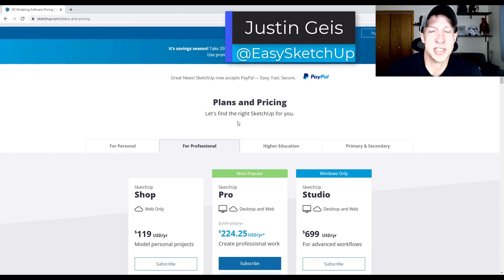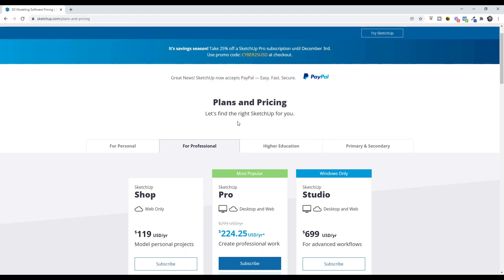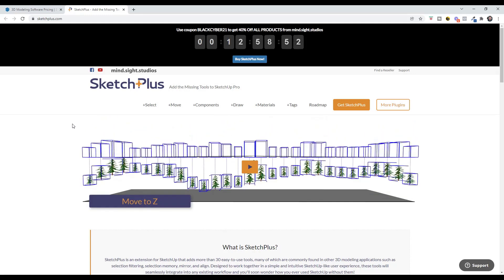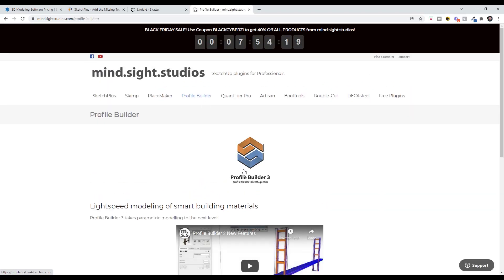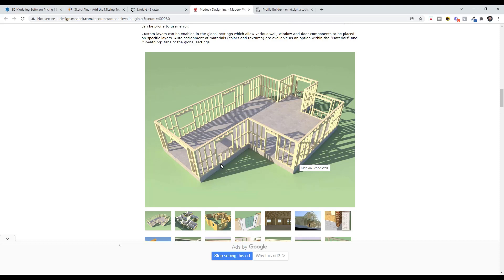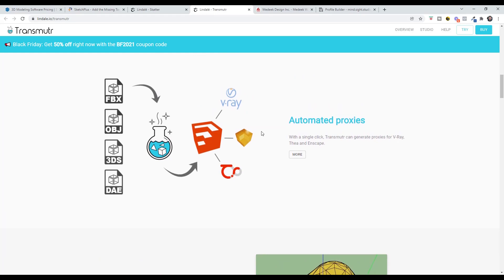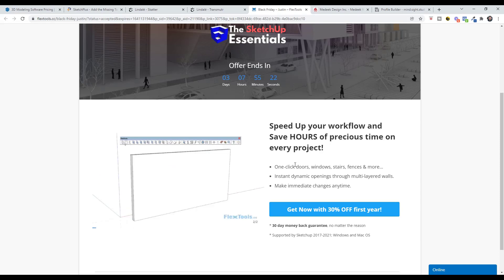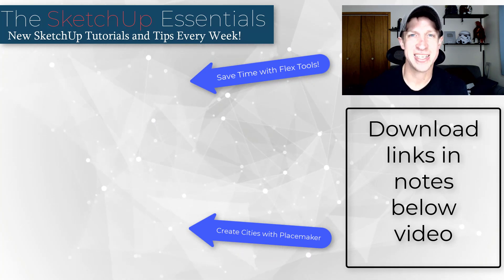LAST CHANCE for SketchUp Related Extension Deals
Most of the SketchUp Extension sales for Black Friday end today! Check them out below if there's anything you're interested in!

TIMESTAMPS
0:00 - Introduction
0:20 - SketchUp Pro Discount
0:39 - SketchPlus - The Missing Toolset for SketchUp
0:59 - Skatter - Object Scattering Extension
1:15 - MindSight Studios Plugins (Placemaker, Profile Builder, etc)
1:33 - Medeek BIM - Smart Building Creation Suite
2:08 - Transmuter - Import External Models to SketchUp
2:40 - Flex Tools - Smart window/door/stair/fence modeling extension
3:08 - Extension Tutorials